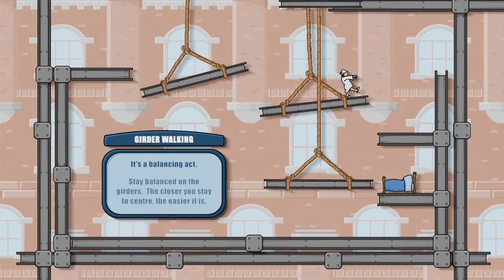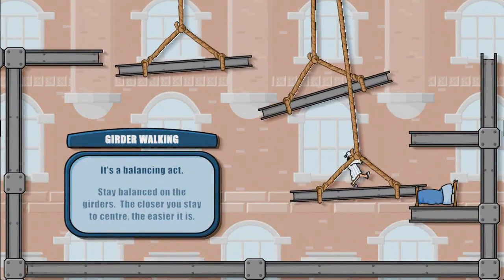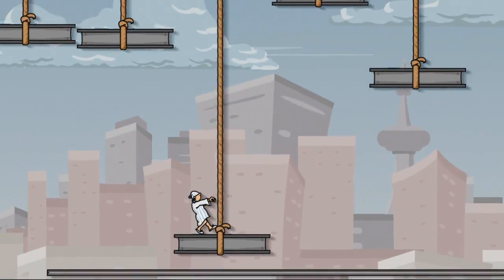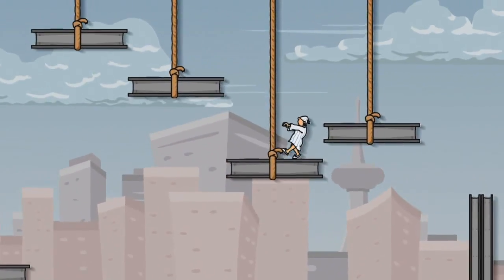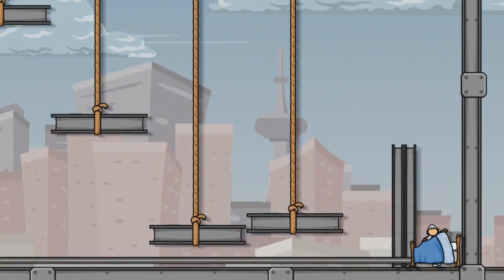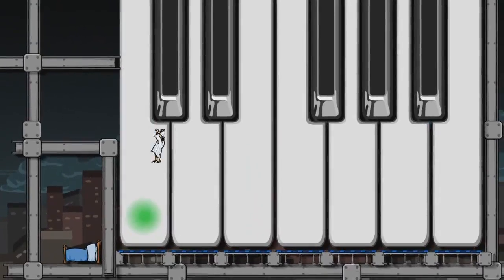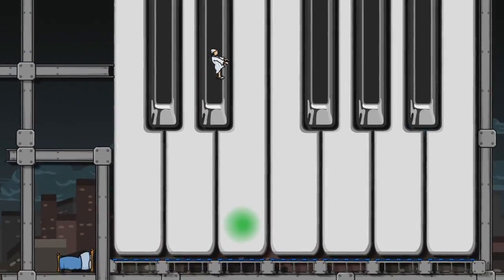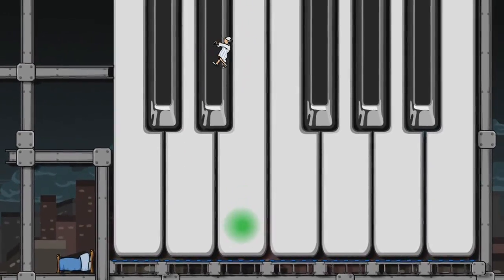Sleepwalker from Debreuil - a videoreview made by indienerds.com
As simple as it gets, you control the game with just 1 button and still there are riddles to solve and a real gameplay. Based on physics you have to get a sleepwalker back into his bed. The game is quite short, but also really fun - for 80 points a good deal.

If you have a blog or website, a link to our videos or our website would be really appreciated.

Ohh yeah - and leave a comment to let us know what you think!